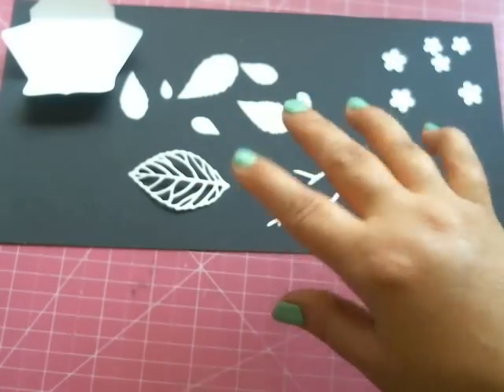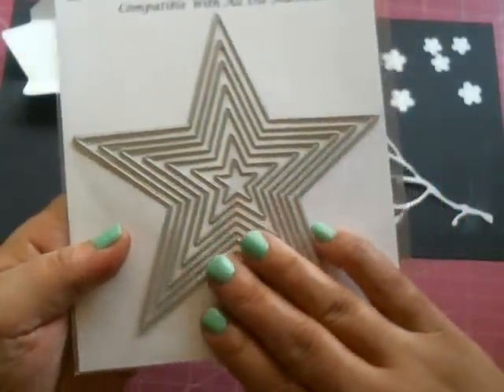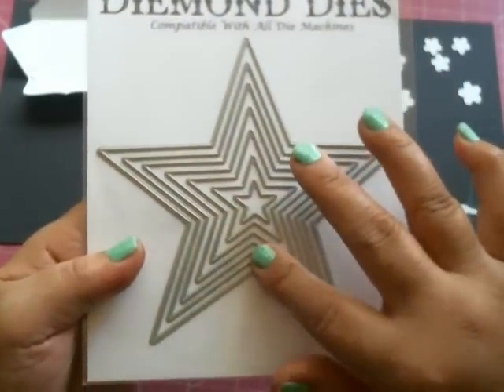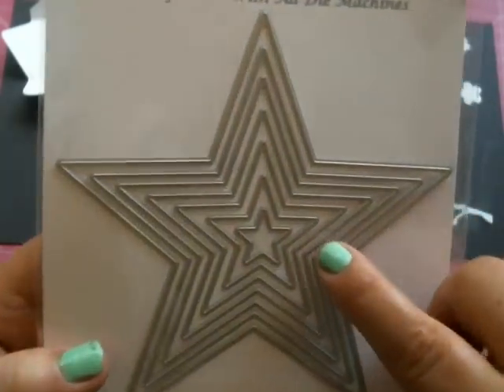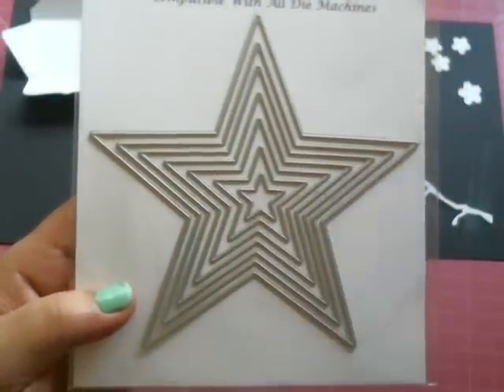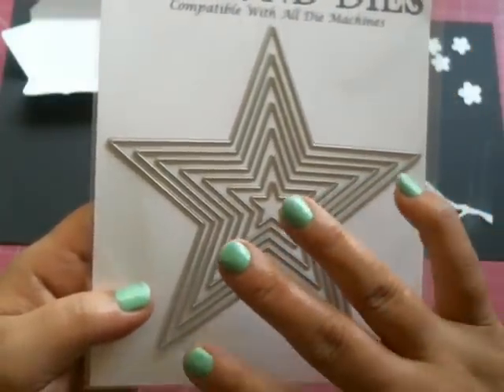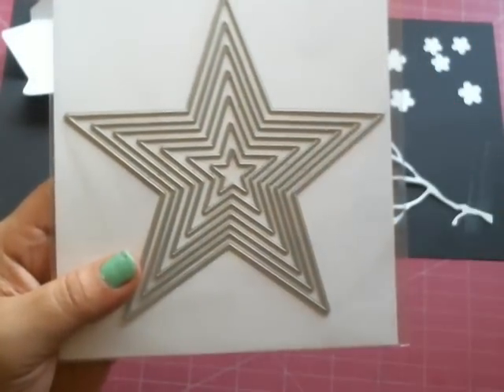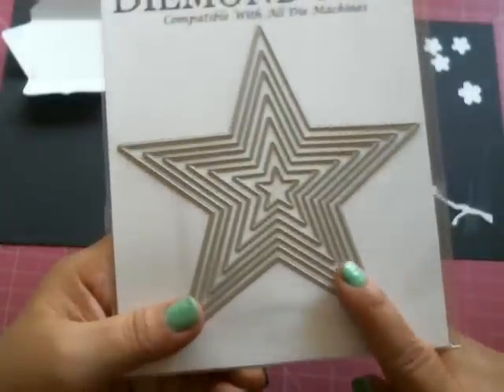NEW DIEMOND DIES ARE HERE NOW!!! COME SEE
Thanks everyone for stopping by, Happy Mothers Day to all and don't forget to use my coupon code below, hope these new dies inspire you like they have inspired me. have a blessed day!